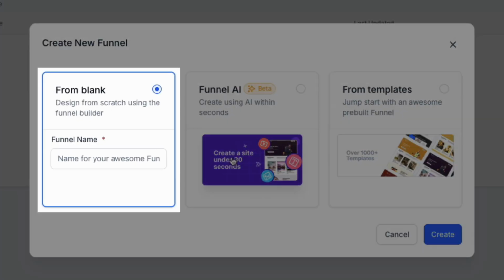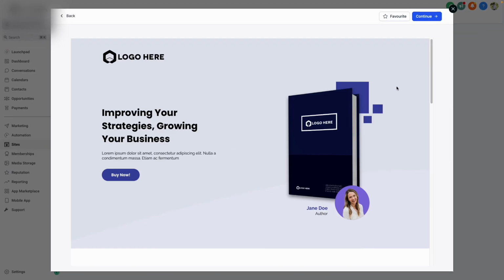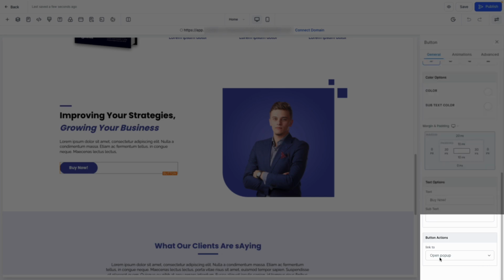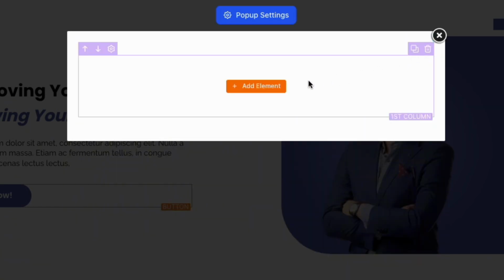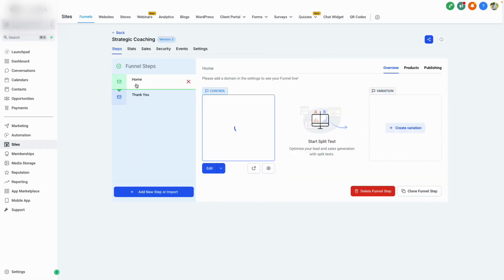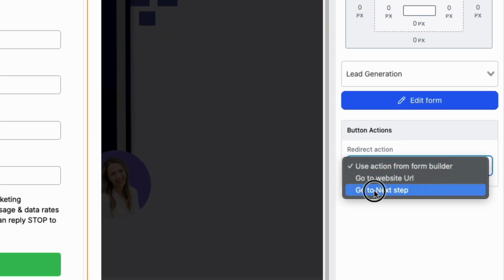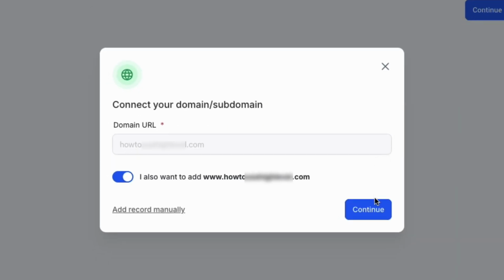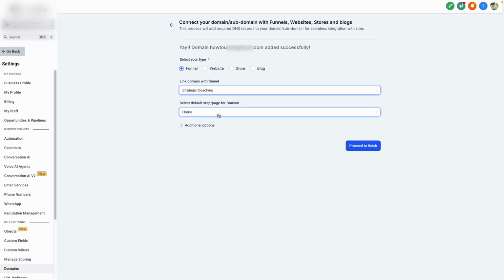Generate New Leads with a High Converting Funnel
Learn how to generate leads with a high converting funnel using your own funnel, form, and domain. Follow the step-by-step guide to create a funnel from templates, customize it using the Funnel Editor, replace order forms with your own, and finally, connect your domain to see your funnel live. Perfect for optimizing lead generation.

00:00 Introduction to High Converting Funnels
00:09 Creating Your First Funnel
00:24 Choosing and Previewing Funnel Templates
00:47 Editing Your Funnel
01:07 Customizing Pop-Ups and Forms
02:00 Finalizing Your Funnel
02:11 Connecting Your Domain
02:52 Conclusion and Next Steps